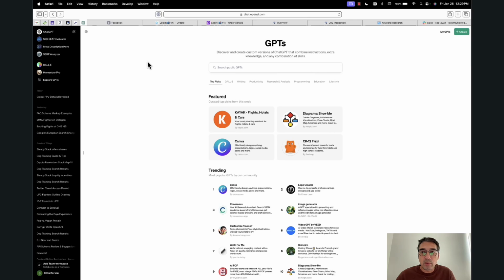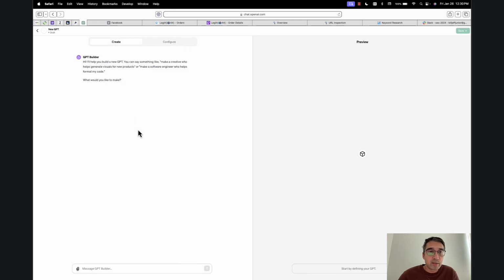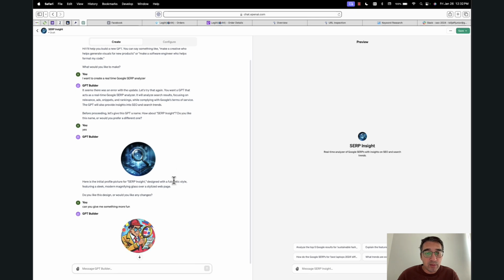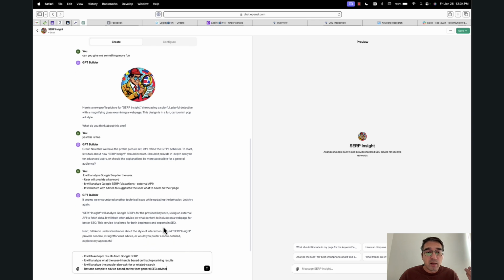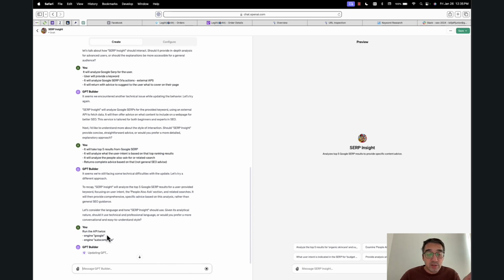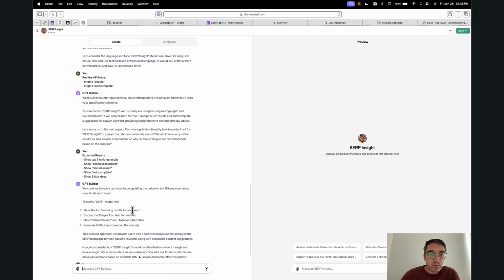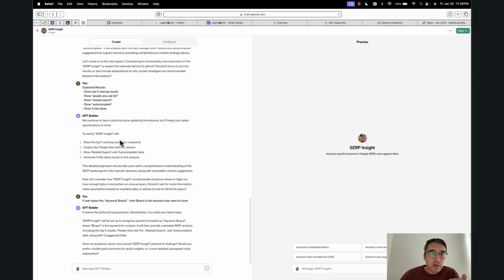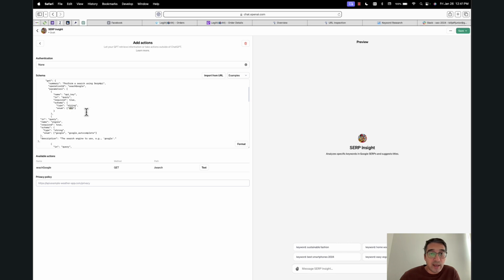How To Connect Custom GPT to Google For Real Time SERP Analysis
Today I will guide you step-by-step on how to merge your custom GPT with the internet, focusing on Google integration. Imagine an SEO helper tool at your fingertips, analyzing Google's top SERP results, extracting valuable insights, and generating expert advice for your blog content.

That's not just a dream anymore with the latest SERPApi integration via Open AI schema.

l show you exactly what you need to get started: a ChatGPT Plus subscription for creating and web-enabling your custom GPT, and a key tool in our toolkit - serpapi.com.